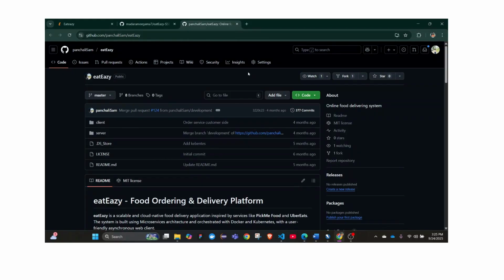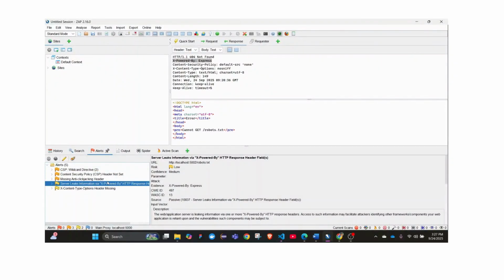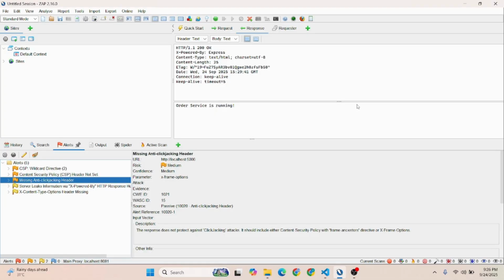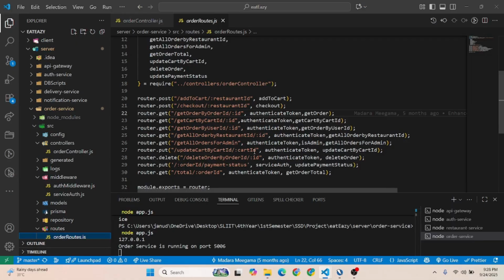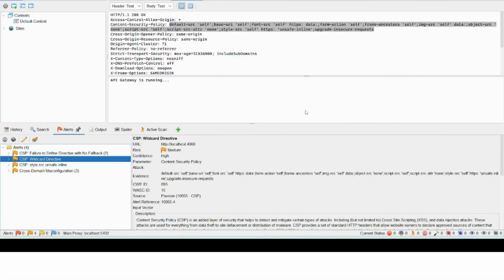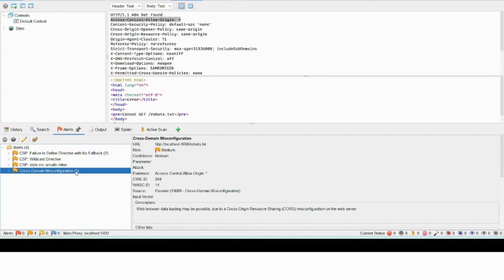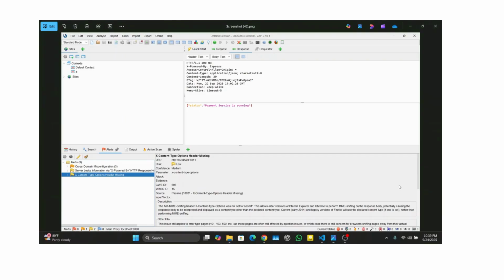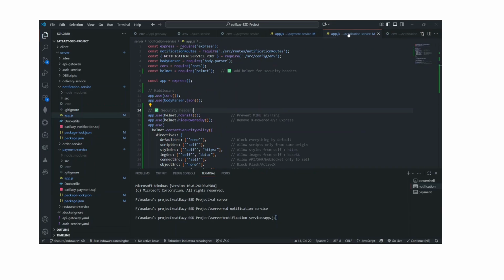Secure Software Development Project Demo By Group 32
Secure Software Development – Project Demo
This video showcases the security analysis of our application as part of the SE4030 – Secure Software Development module at SLIIT.

We demonstrate how we identified, analyzed, and mitigated several vulnerabilities using OWASP ZAP and secure coding practices.

🛡️ Key Vulnerabilities Covered

CSP Header Not Set
Server Information Leak via “X-Powered-By” Header
Missing Anti-Clickjacking Header
CSP Misconfigurations (unsafe-inline, wildcard directives, missing directives)
Cross-Domain (CORS) Misconfiguration
Missing X-Content-Type-Options Header

⚙️ Technologies Used

Express.js (Backend Services)
Helmet Middleware (Security Headers)
OAuth 2.0 with Google Authentication**
ZAP Web App Scanner (Vulnerability Testing)

✅ Best Practices Highlighted

Secure Software Development Lifecycle (SSDLC)
Automated Security Testing (SAST & DAST)
Secure Configuration Management
DevSecOps and CI/CD Integration

👨‍💻 Contributors

Meegama D. M
Adhikari A. A. J. T
Ridimahaliyadda A. K
Ranasinghe I. C

🎯 Objective:To demonstrate how proactive security practices can prevent vulnerabilities from being introduced during the development process.